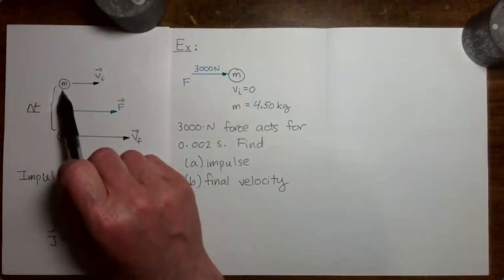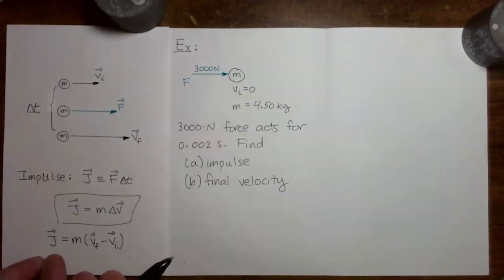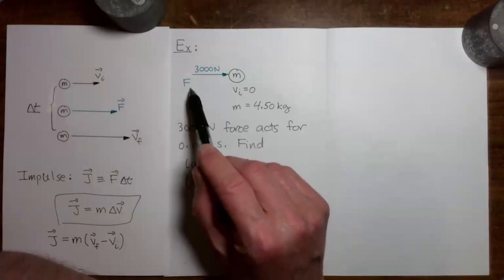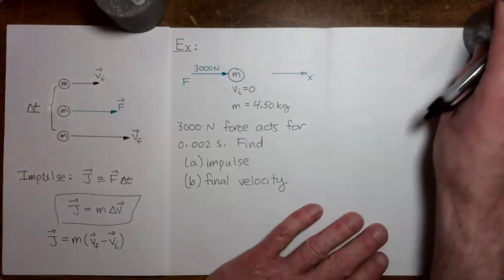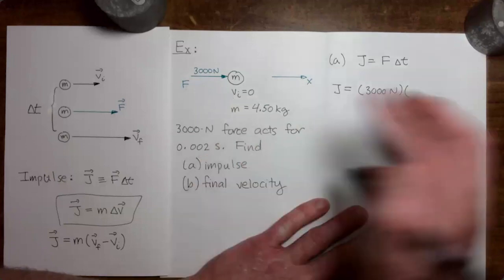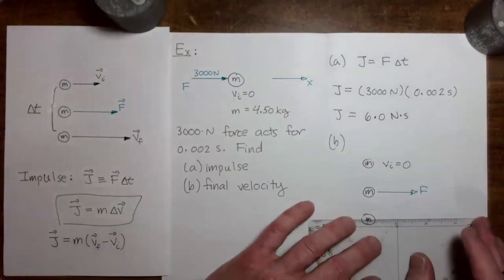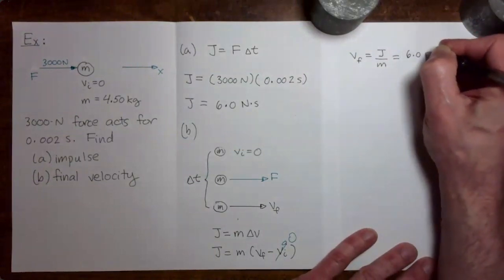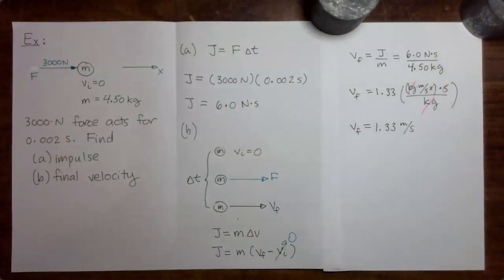Momentum Video 2: Impulse Example with One Object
An example problem involving an impulse applied to a single object.